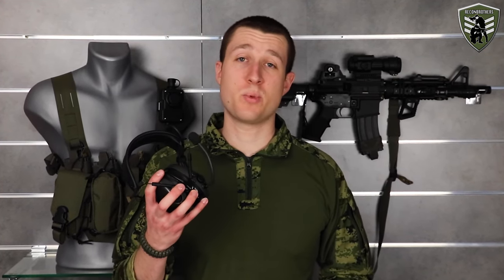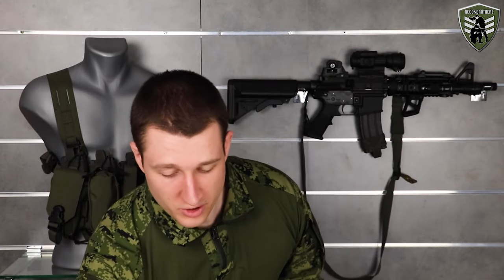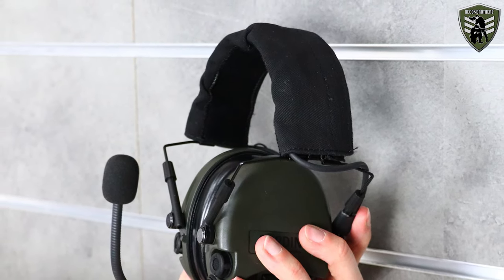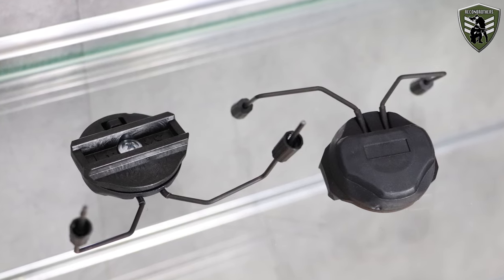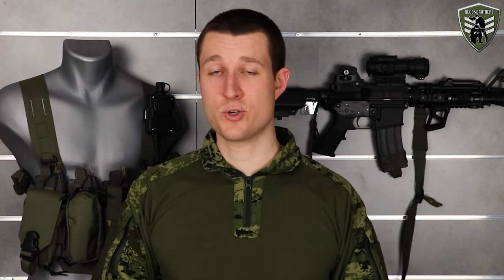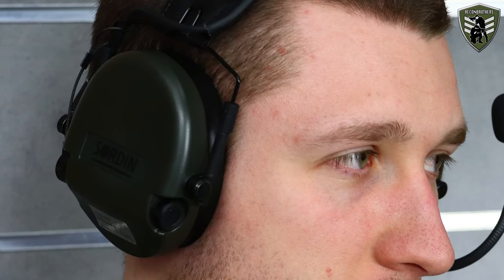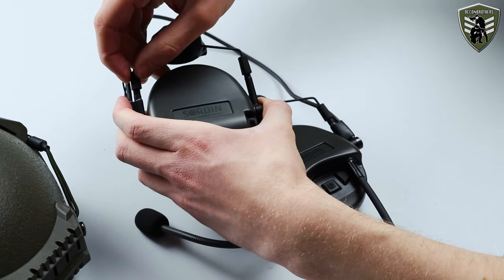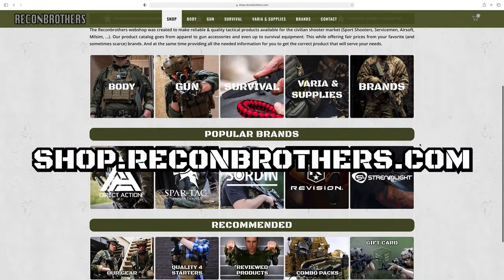How to Mount a SORDIN Supreme Mil onto a Helmet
Here we'll explain how to go from a Sordin Supreme Mil CC Slim with a headband to a helmet mounted setup.

0:00 Video purpose
0:22 Support us & websites
0:40 Available headset options
2:38 Rail adapters
3:31 Issue w/ 3rd party adapters
4:37 Steps
6:05 Result

A Sordin Supreme Mil CC Slim with a leather headband can be worn underneath a bump or ballistic helmet, but this isn't always convenient in use. The best solution to this is mounting it on a helmet with adapters. With this video we'll explain the full process on how to mount the headset onto a helmet and also share what you need to look out for when considering such a setup.